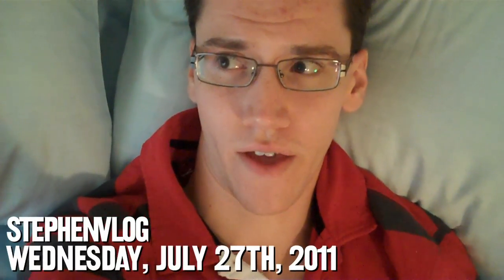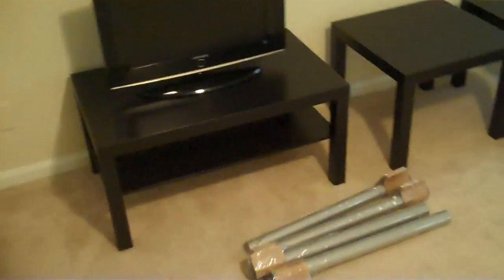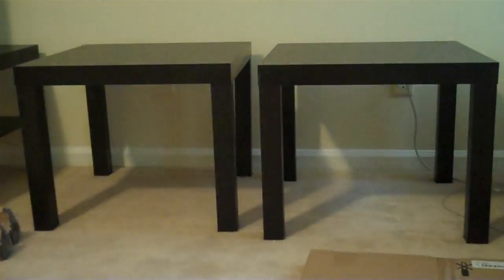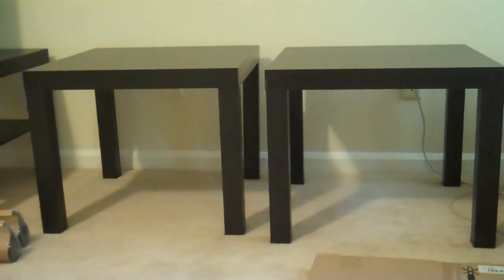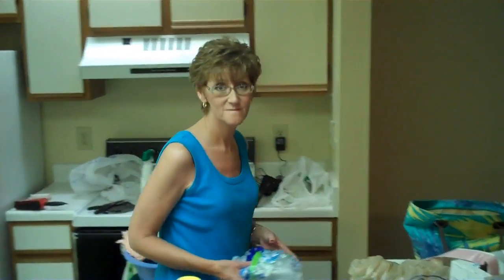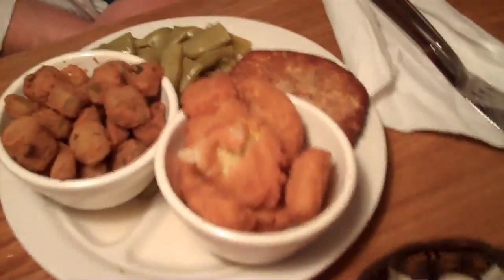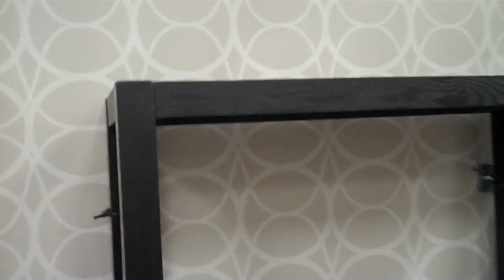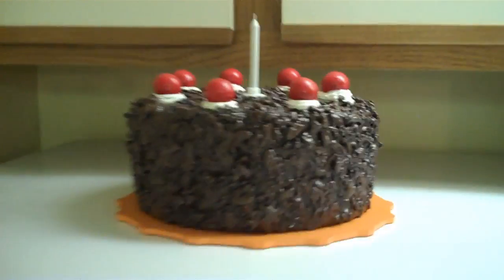Skid Marks (Day 610 - 7/27/11)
I spend the morning putting together IKEA furniture until my parents arrive with the rest of our stuff. Then dinner, shopping, and finally getting situated into the apartment.